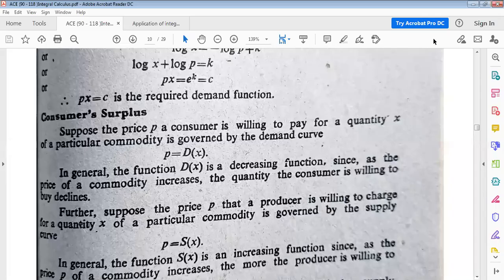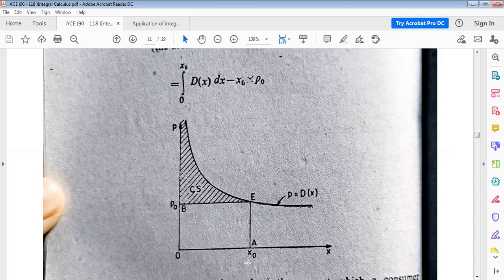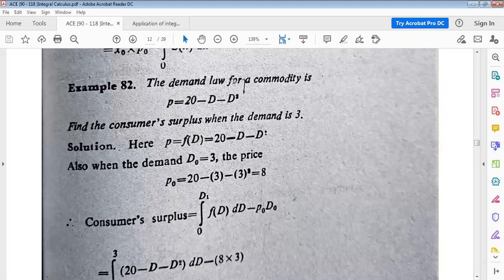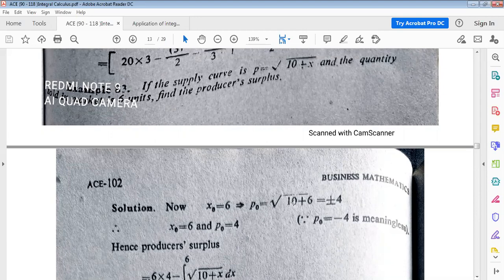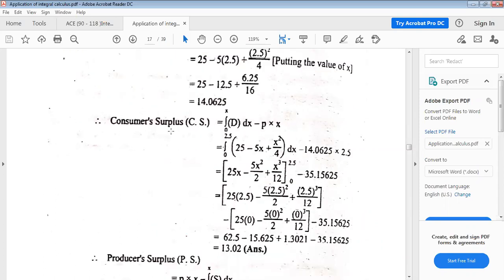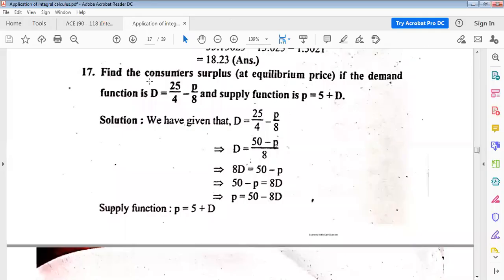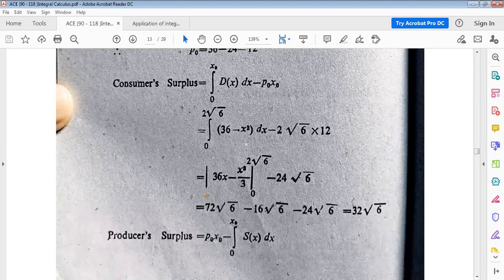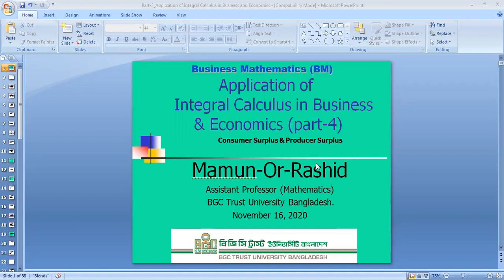Application of Integral Calculus in Business and Economics_Part-4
This is the 4th class on Application of Integral Calculus in Business and Economics. This class covers the definition of Consumer's surplus and Producer's Surplus with geometrical interpretations. We also discussed different real life examples to evaluate the Consumer's surplus and Producer's Surplus in a nutshell.